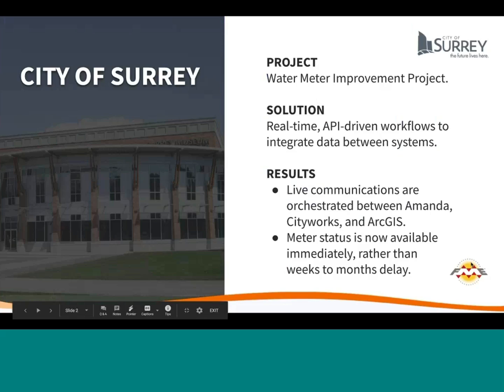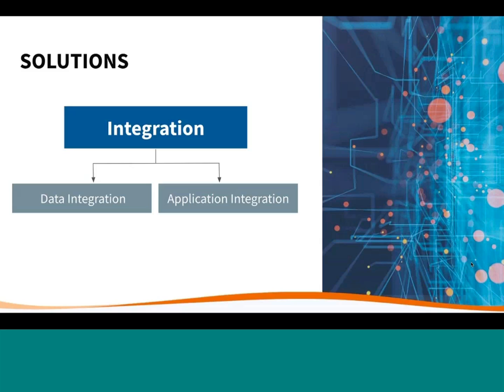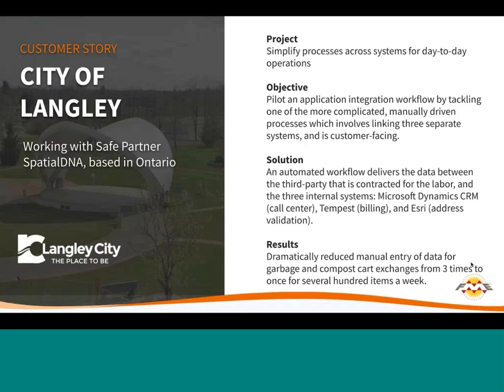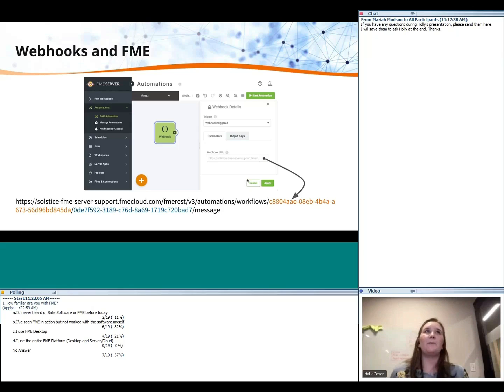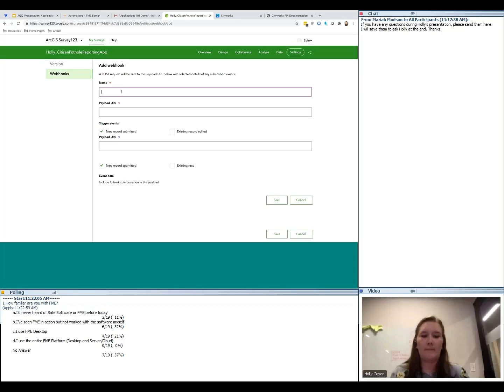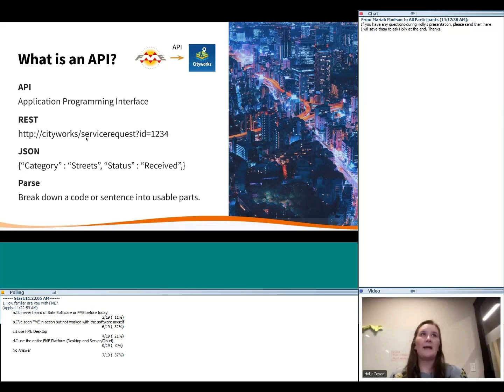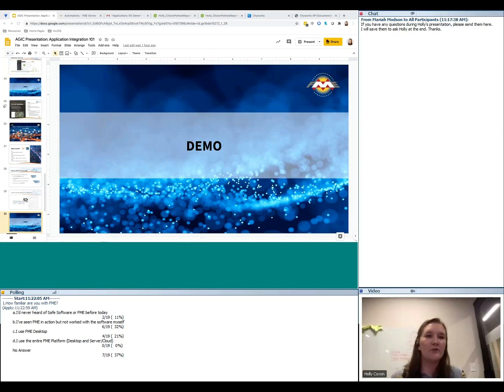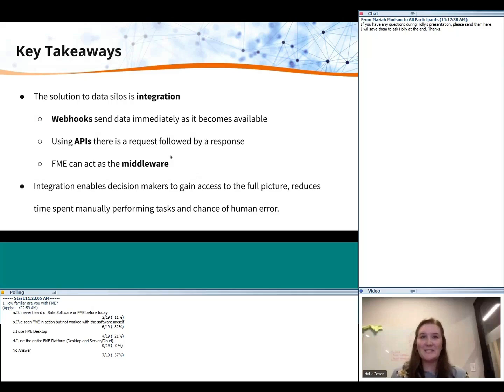Application Integration 101: Connecting Business Systems with FME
Holly Coxon